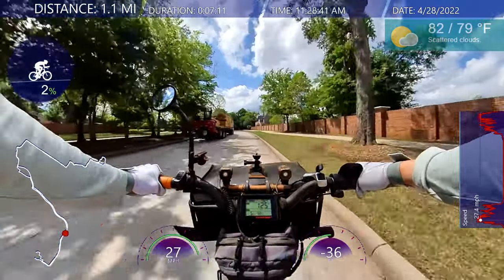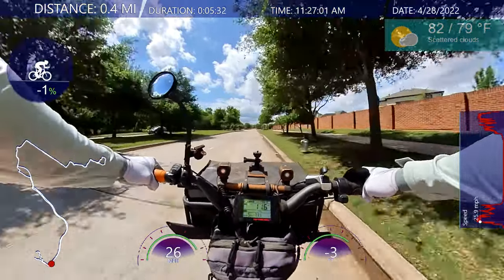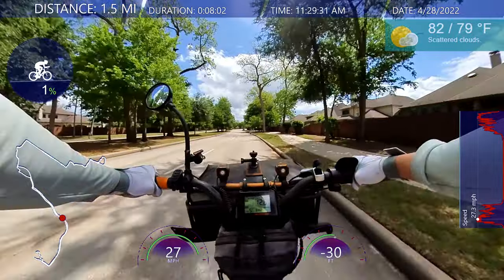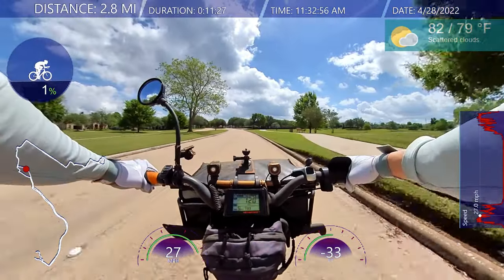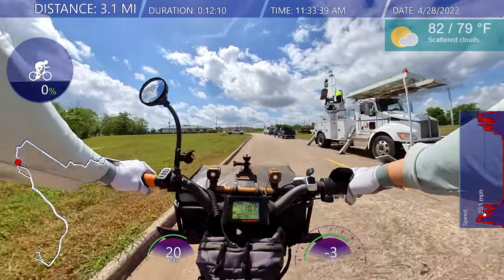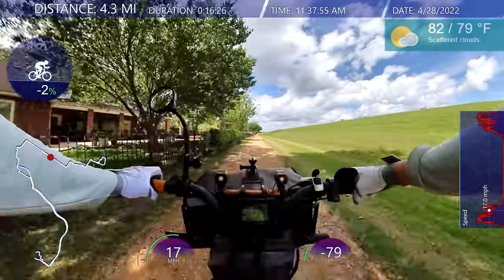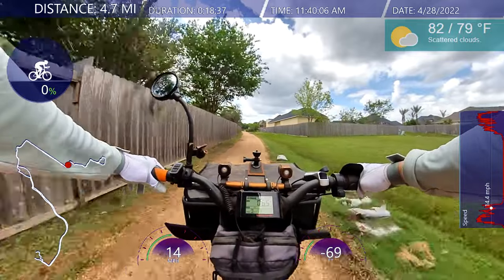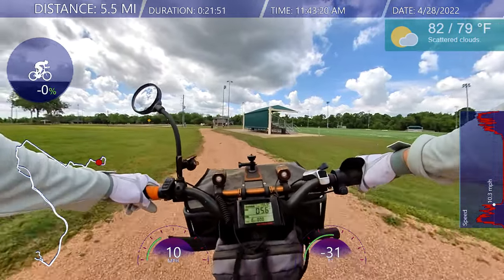XPremium On The Radrover Electric Bike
XPremium  On The Radrover Electric Bike @JamesBondJB007 join me on another adventure on my electric e bike in 2022.  Radrover Rad Power Bikes.  The Lectric XPremium is the ultimate eBiking experience. With a mid-drive motor, the XPremium delivers power more intuitively to the rider, allowing the bike to tackle hills and take on tougher terrain. The foldable frame design accommodates a dual battery system, doubling the range. Ride further and more comfortably than ever before.

Google Earth

Compex Sport Elite 2.0 Muscle Stimulator with TENS Bundle Kit: Muscle Stim, 12 Snap Electrodes, 10 Programs, Lead Wires, Battery, Case / 4 strength, 2 warm-up, 3 recovery, 1 TENS

FlexiFreeze Professional Series Ice Vest - Hi-Vis Yellow

2 Piece Sports Hat Quick Dry Run Cap Reflective Folding Hat (Black, Dark Gray)

Buff Unisex Coolnet UV+ Black, One Size

Crocs Men's Swiftwater Leather Fisherman Sandal, Espresso/Walnut, 10 M US

by Te-Rich

by Luditek

Bogs Men's Classic High Waterproof Insulated Rain Boot, Mossy Oak, 9 D(M) US

Reebok UFC Men's Comp Tight, Black

BPS 'Second Skin' Sports Socks - Sand Skins for Outdoor Volleyball, Surfing, Dive Boots, Canoeing, Snorkeling, Beach Soccer - for Men and Women - High Cut Socks (Pink Floral, M)

Seavenger SeaSnugs Beach Socks | Sand Skins for Outdoor Volleyball and Soccer | Kids, Mens, Womens (Dark Floral, Medium)

by Beats